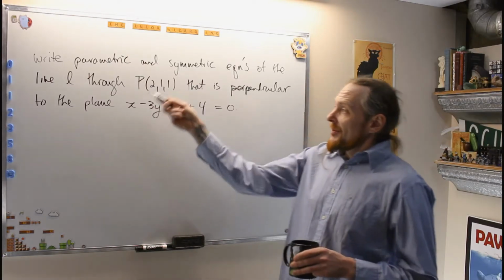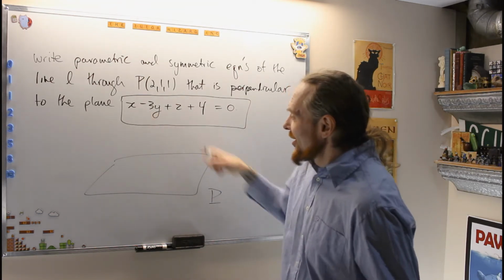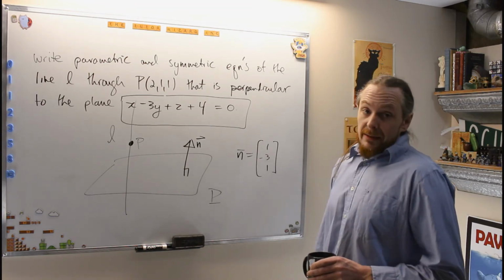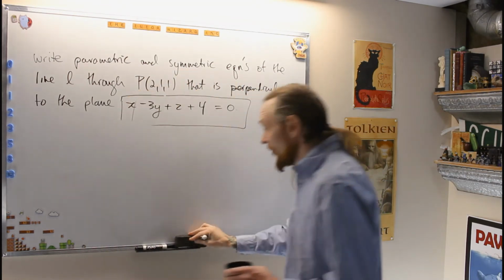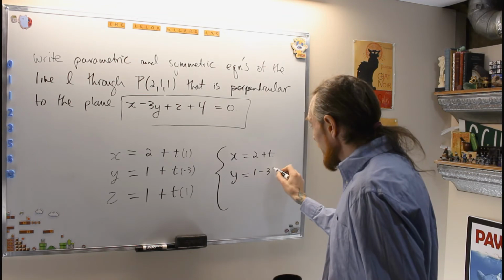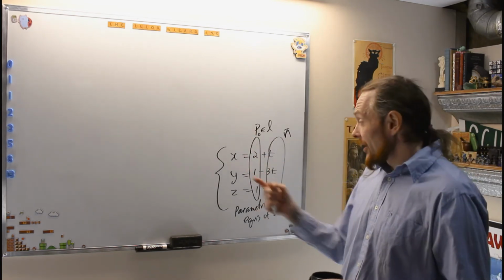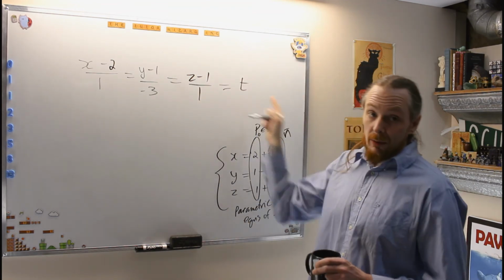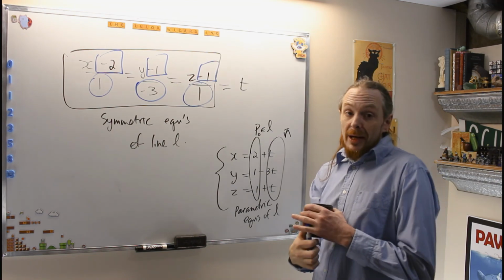The Equations of a Line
The Tutor Wizard demonstrates how to find the equations of a line!